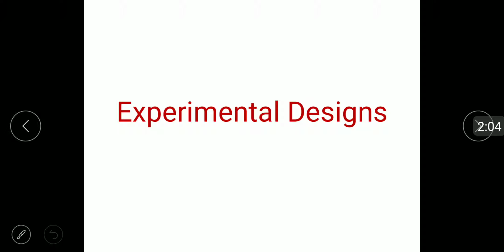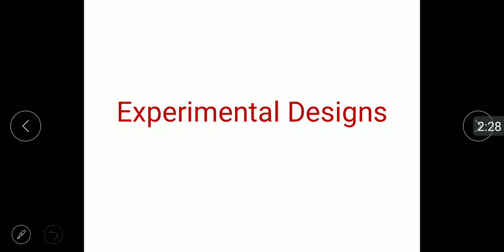Easy explanation of Experimental Designs | statistical designs